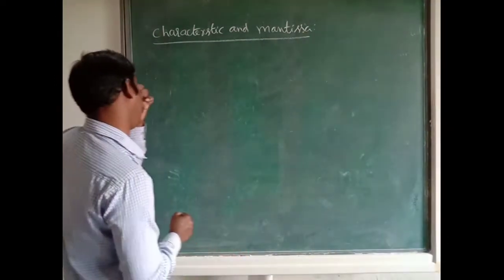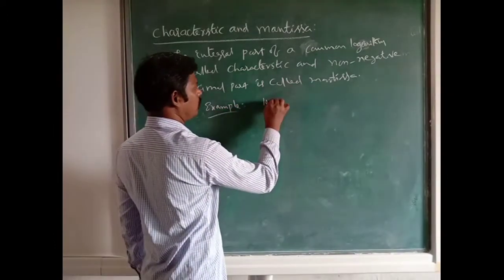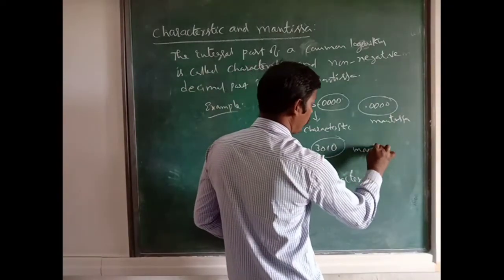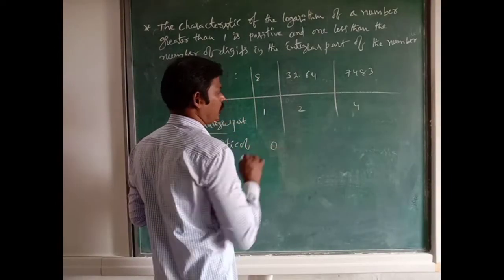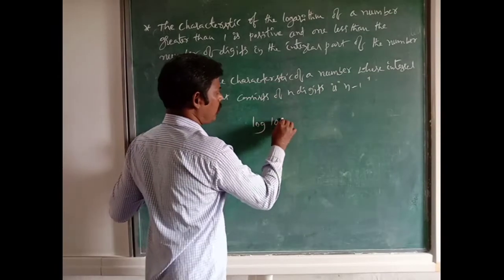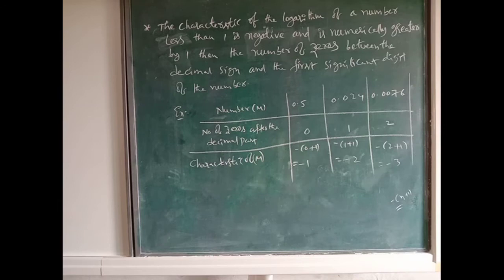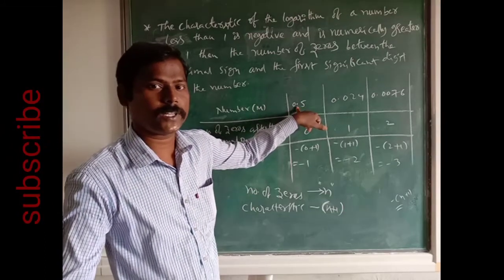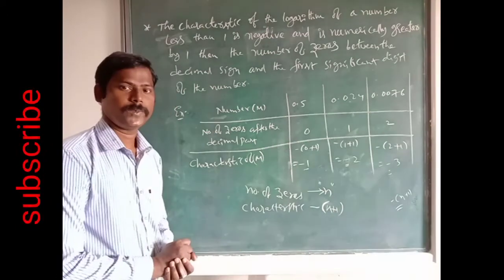charectersic and mantissa